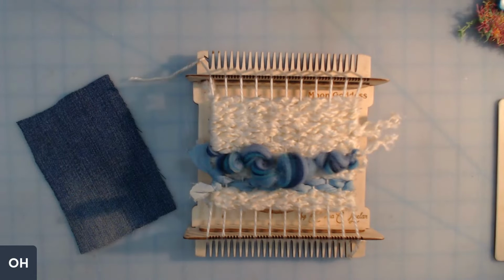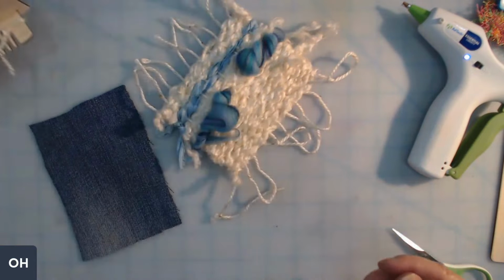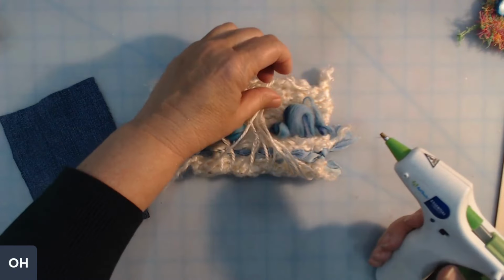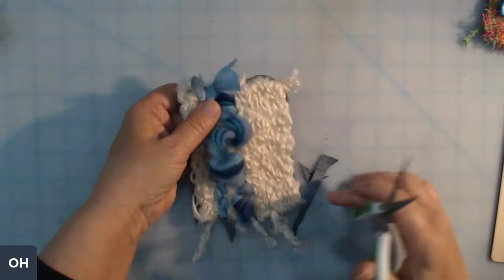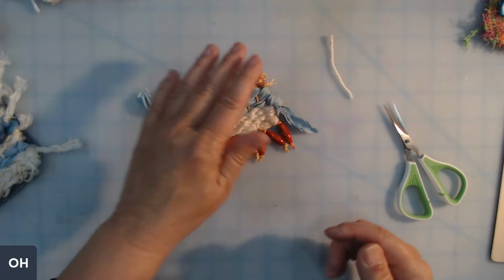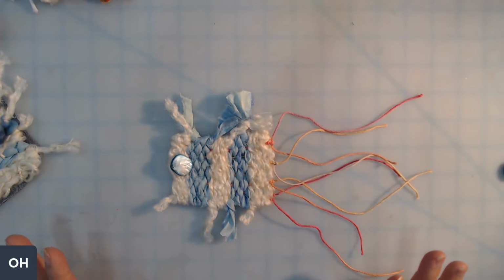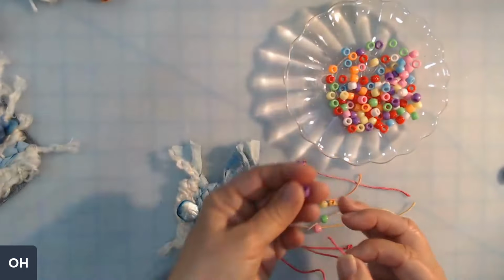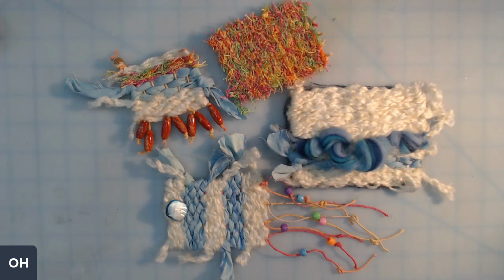Watch Me Turn Yarn Into Cool Coasters!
Learn several easy techniques to finish your woven coasters made on a loom using the ADTech Essential Liberty Cordless Gluegun.

Did you know I have a Best Selling Book? You can get a digital copy or print on demand

Time Stamp
0:00 Intro